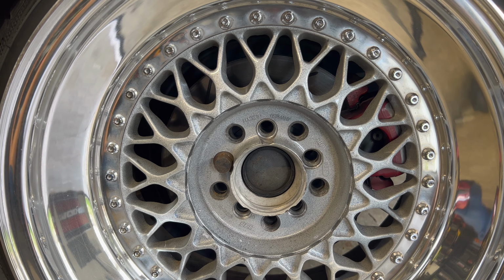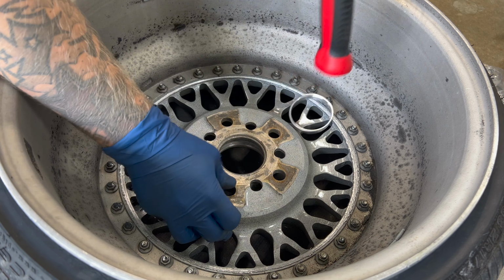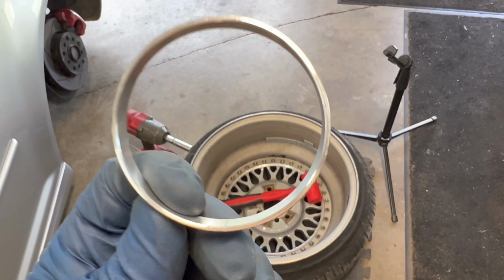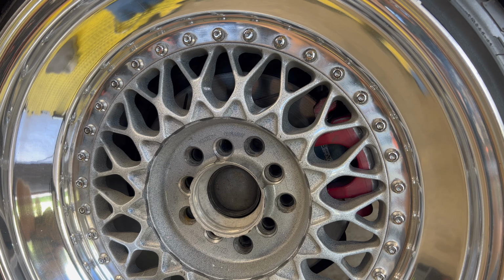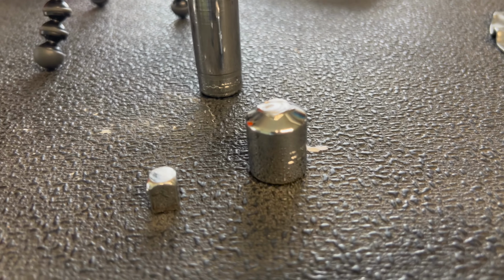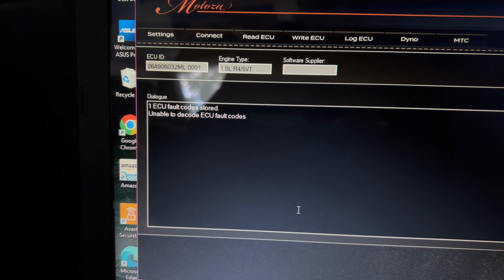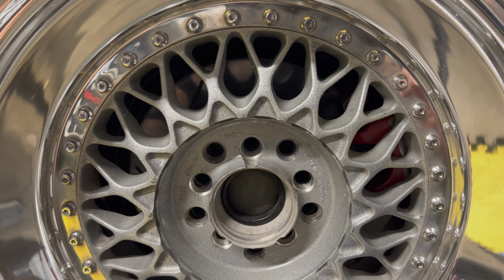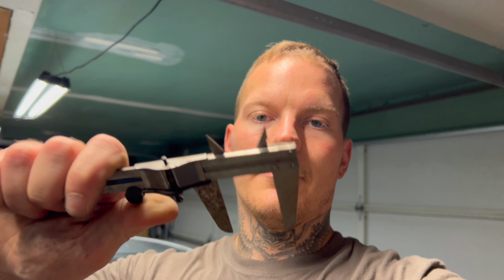Hub Centric Rings | Why Your Wheels Might Need These!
Well, since we came super close to losing a bbs center cap and waffle..it was definitely a wake up call to order these hub centric rings ASAP.